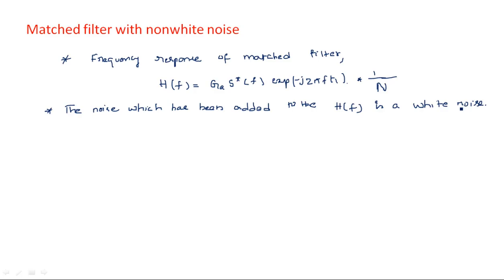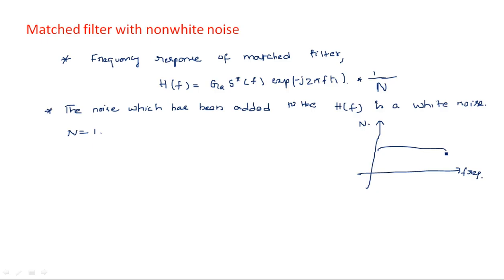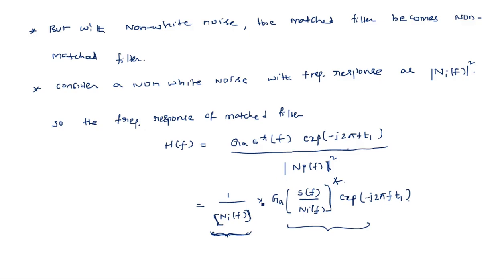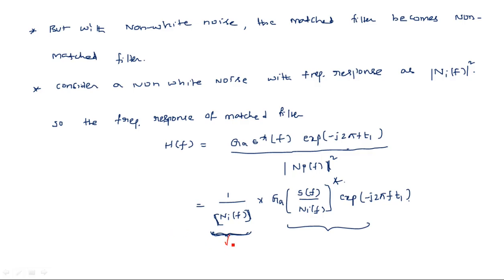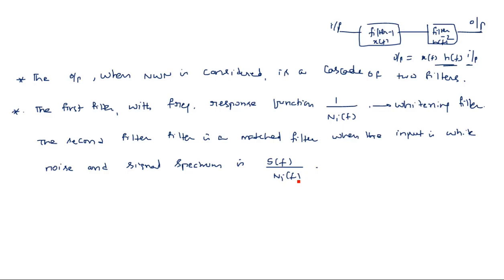Matched filter with Nonwhite noise | Frequency Response | Radar Systems | Lec-57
Radar Systems
Frequency Response  of Matched filter with nonwhite noise